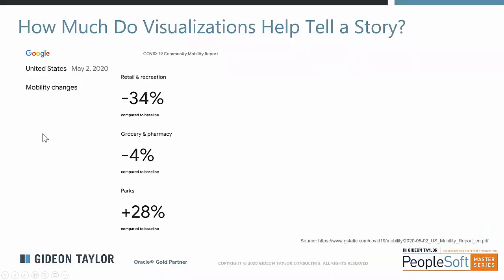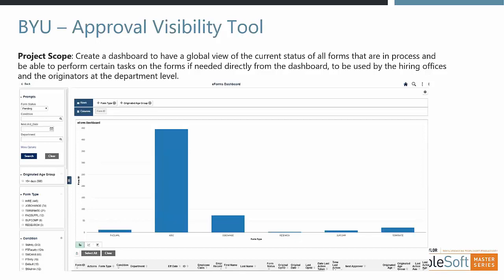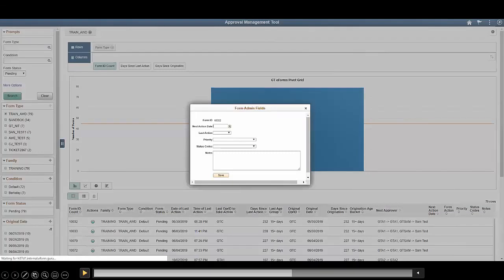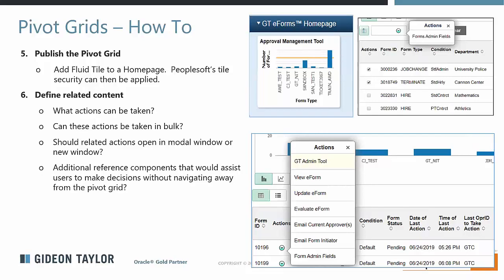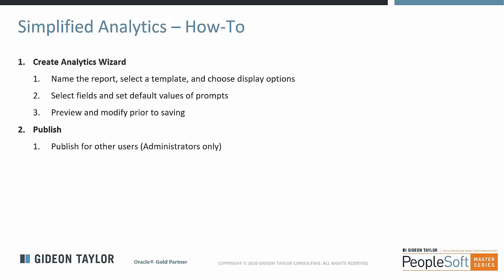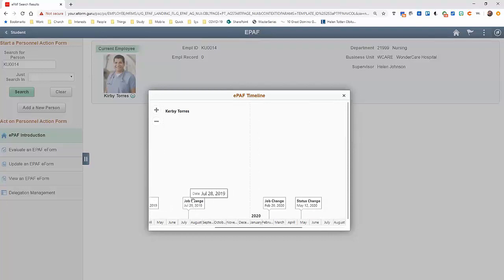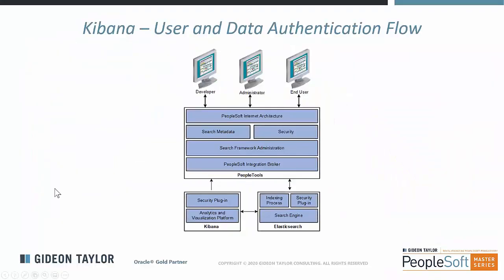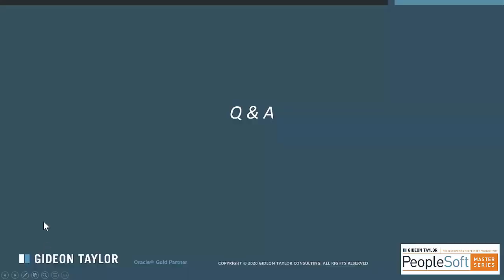PeopleSoft Master Series Webinar: Getting the Big Picture with Pivot Grids, Analytics, and Kibana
PeopleSoft has some powerful tools available that can give you the big picture, letting you focus your attention where it is most needed. When those tools let you drill down from insight-heavy graphics to taking action on specific transactions, you have the power to master your workload.

This video demonstrates a pivot grid-based tool that helps us see what's happening across thousands of PeopleSoft transactions including eForms. Related Actions let us drill into the transactions themselves, send emails to participants, and leverage administrative tools, all conditioned on user security.

We also discuss other visualization tools available in PeopleSoft, including Simplified Analytics, Fluid Dashboards, Oracle JET, and Kibana.